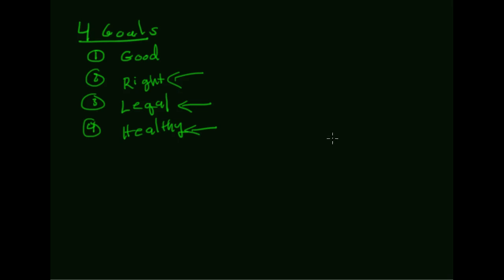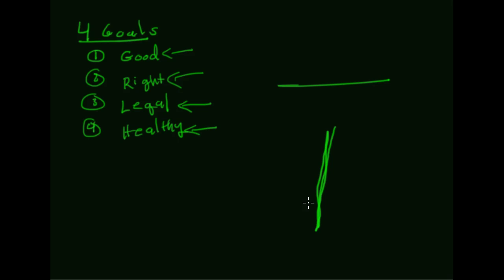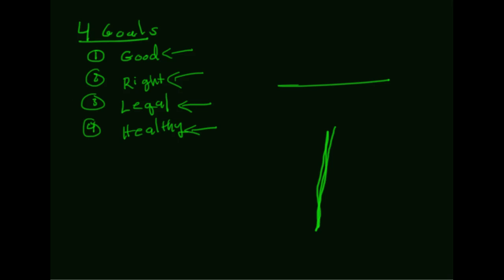4 Goals of an Ethical System